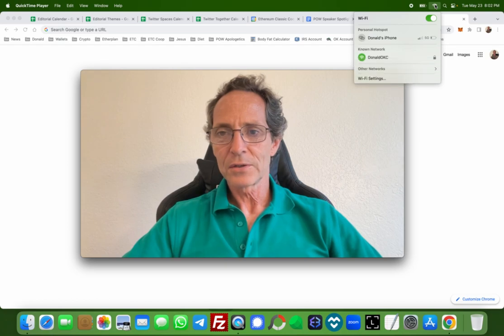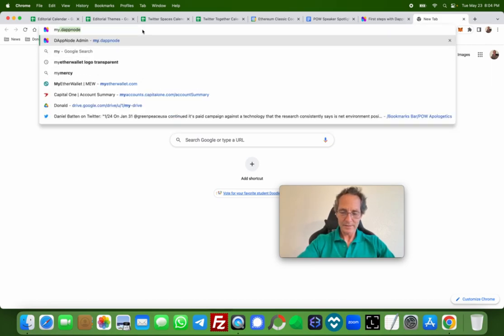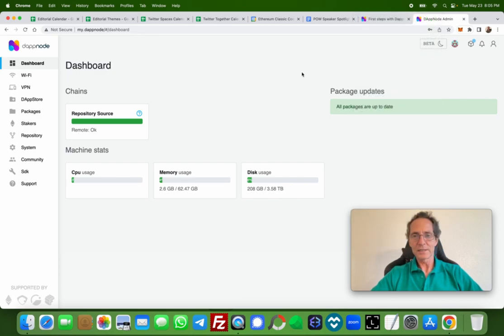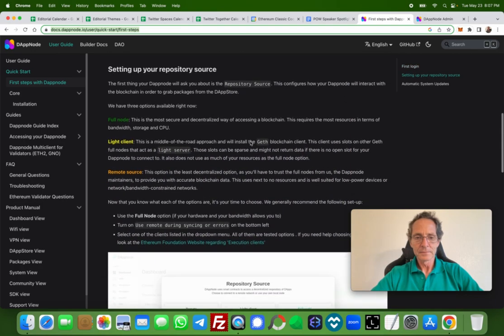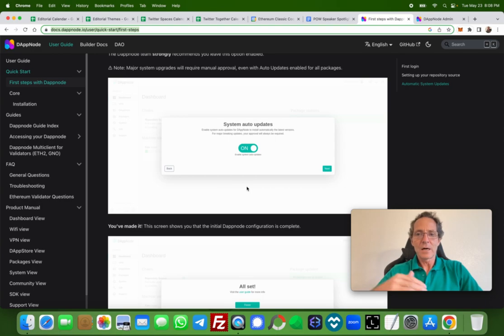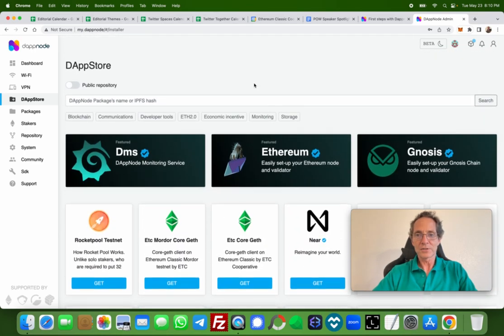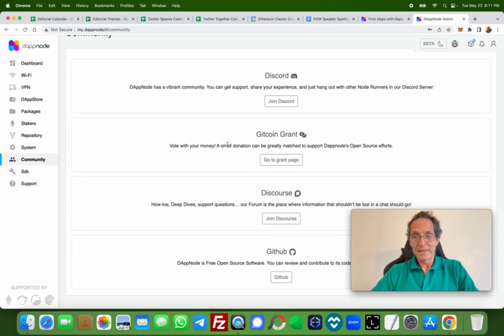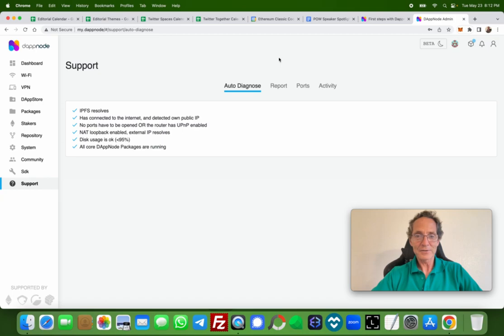3. Running an ETC Node From Home or Office - Connecting Your Computer to DappNode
In this segment we show how to associate your newly installed DappNode to your computer, whether it is a Mac or Windows, and how to start managing your DappNode, changing passwords, and going over each section of the user interface.